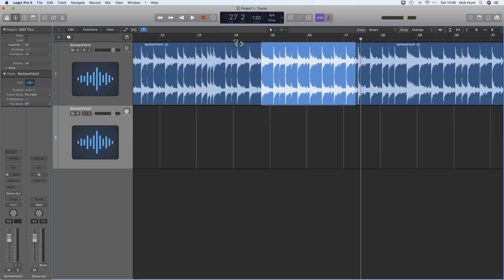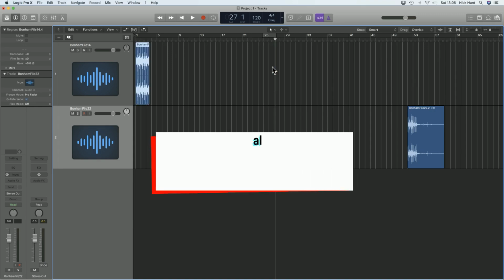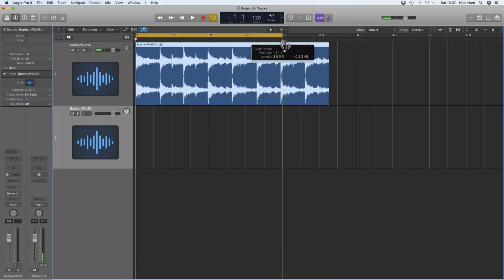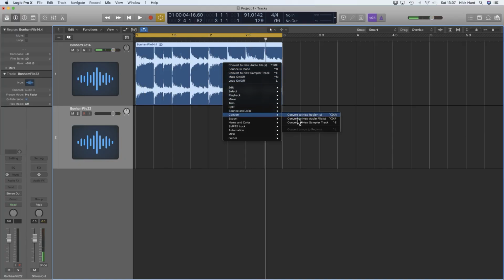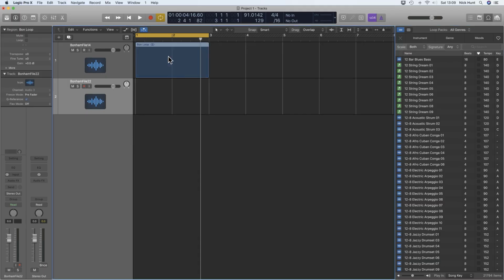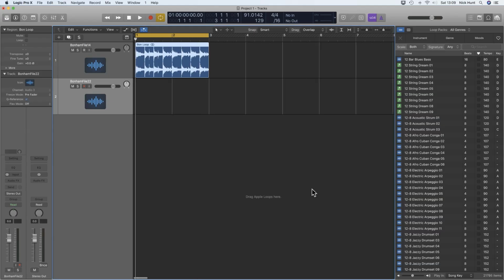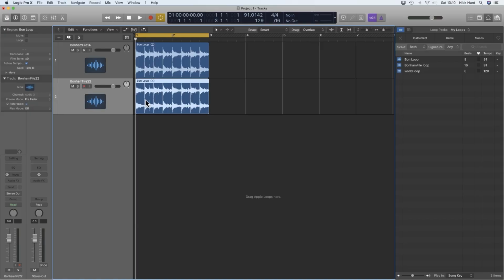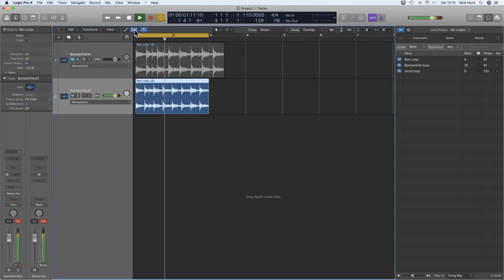CREATING YOUR OWN APPLE LOOPS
Learn how to make your own apple loops in logic pro